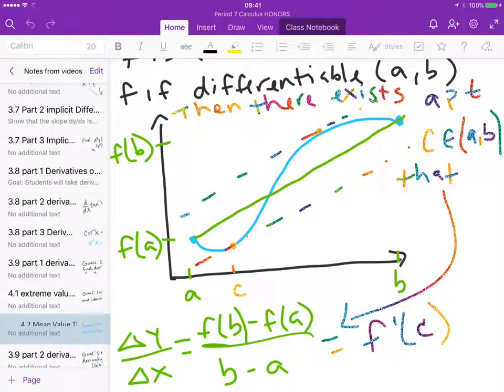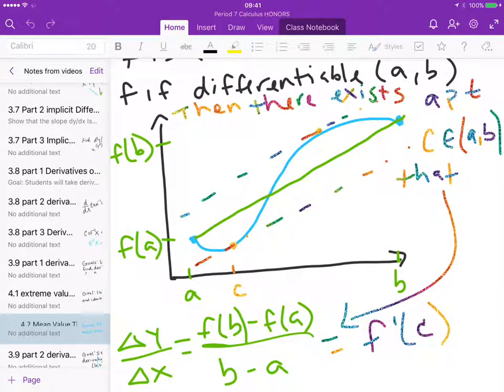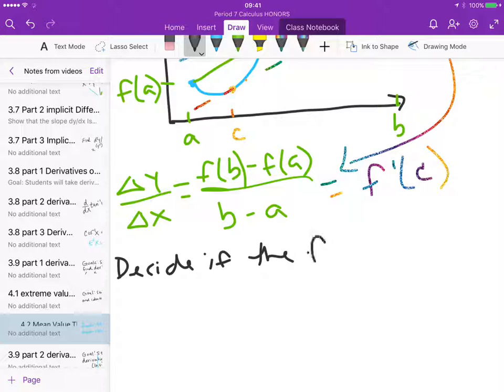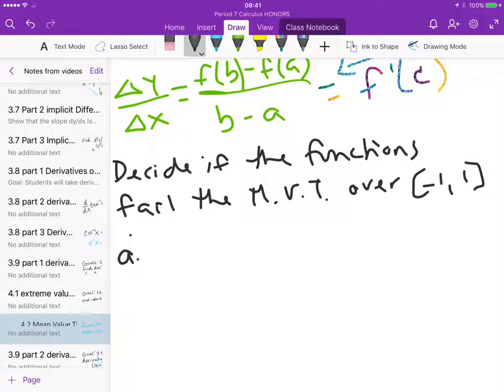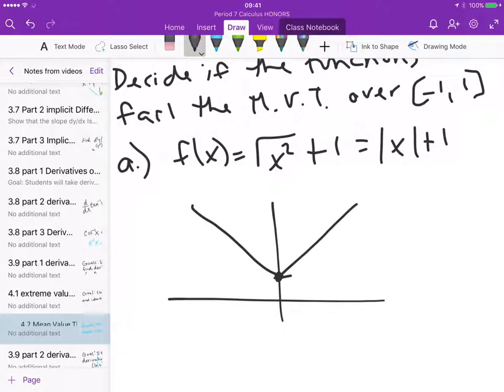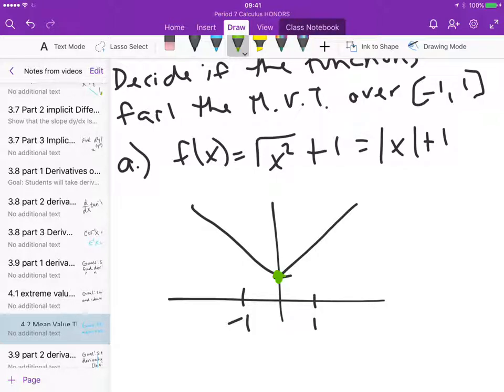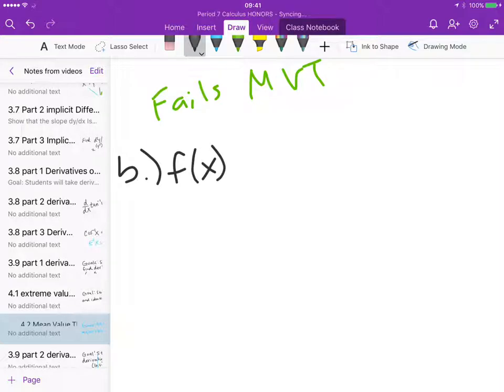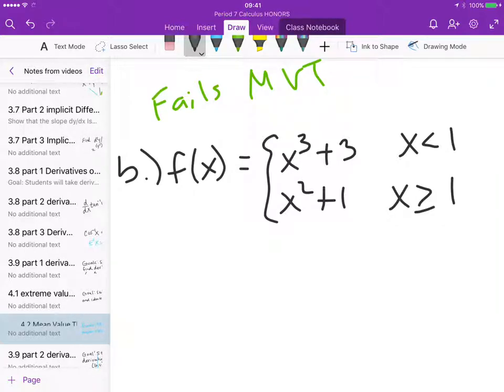4 2 Mean Value Theorem Example 1